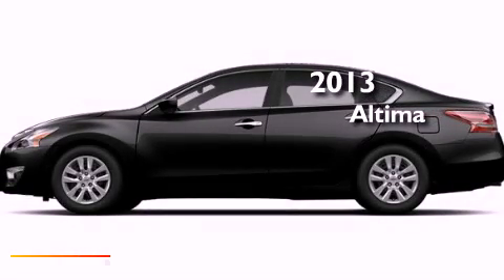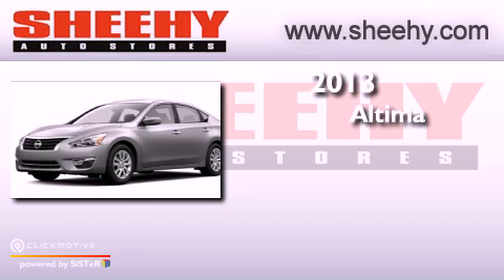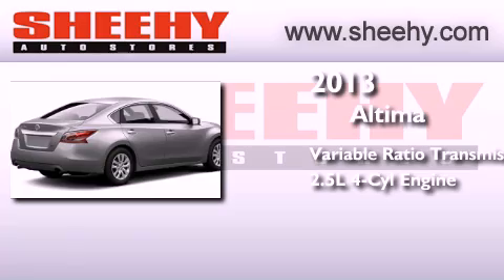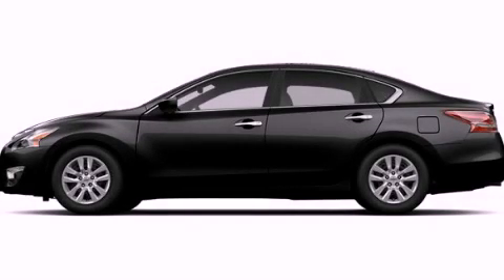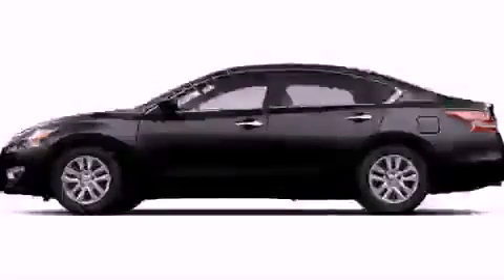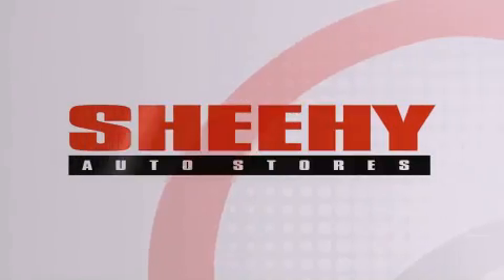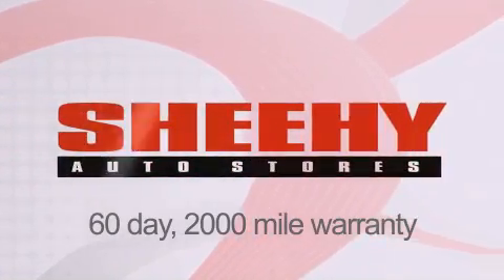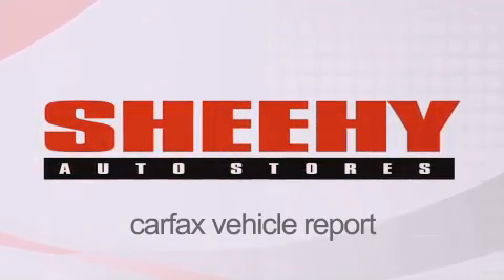2013 Nissan Altima Glen Burnie MD 21061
Year : 2013
 Make : Nissan
 Model : Altima
 Engine : Gas I4 2.5L/152
 Trans . : Variable
 Exterior : Super Black

 Interior : Charcoal
 Stock : E128548